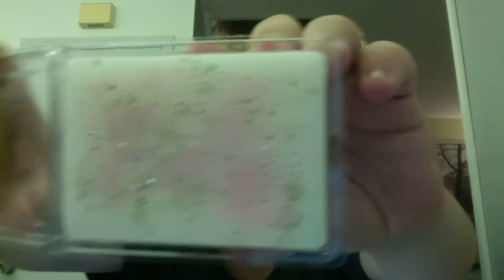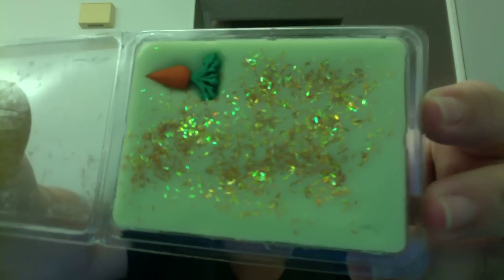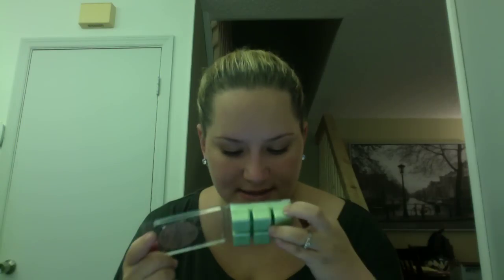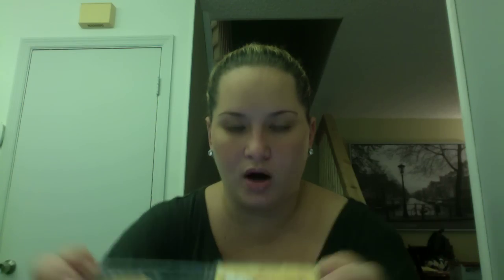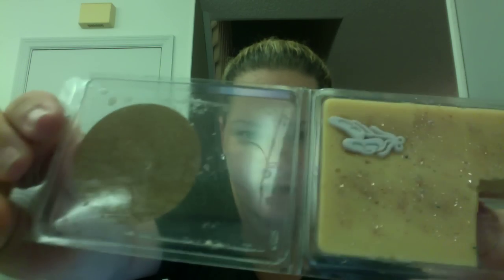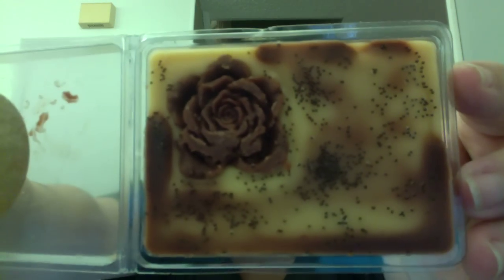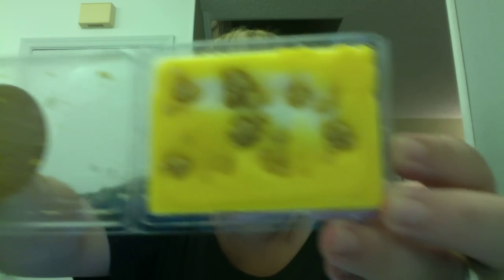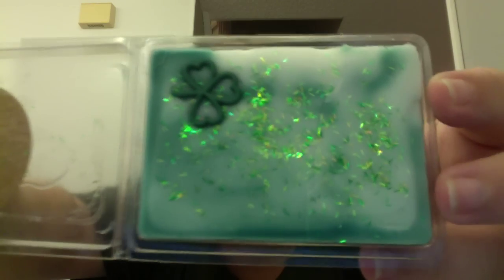The Bathing Garden Part 1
I love The Bathing Garden :) please let me know what is your favorite Bathing Garden scent.